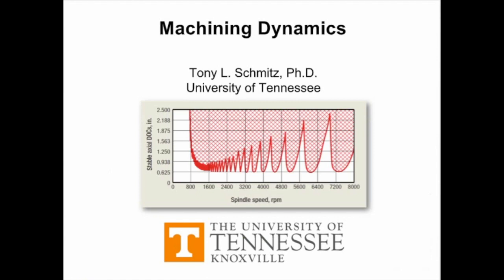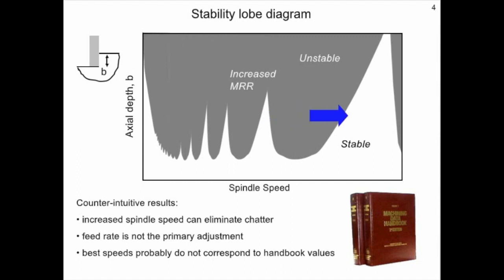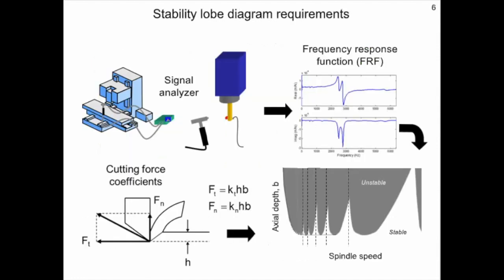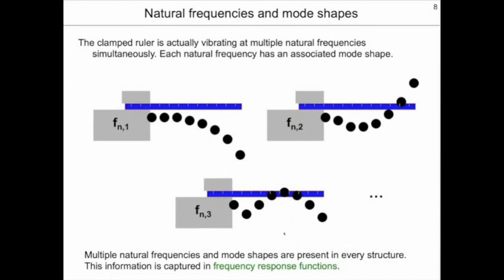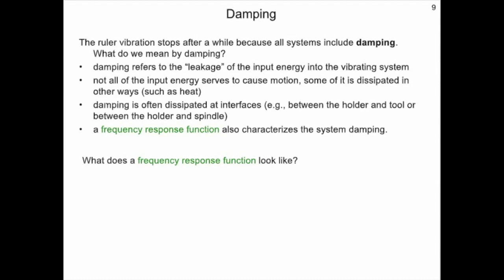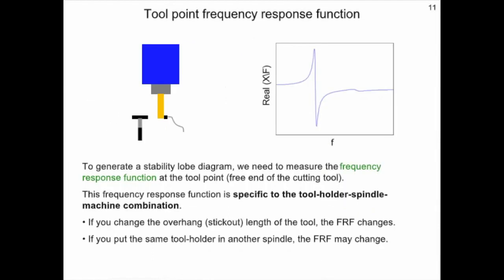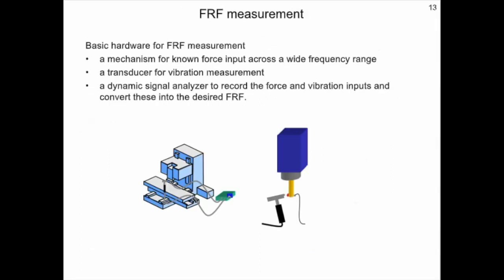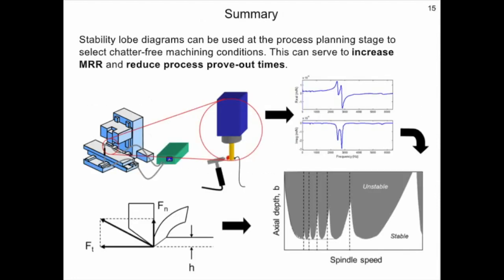Machining Dynamics Seminar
Tony Schmitz, Professor
University of Tennessee Knoxille